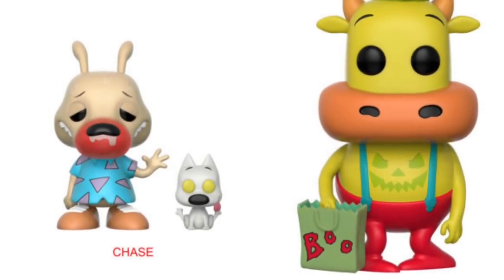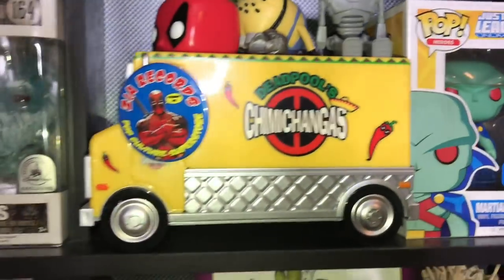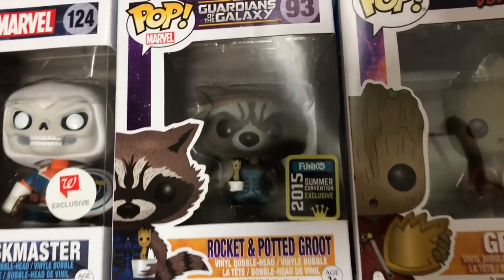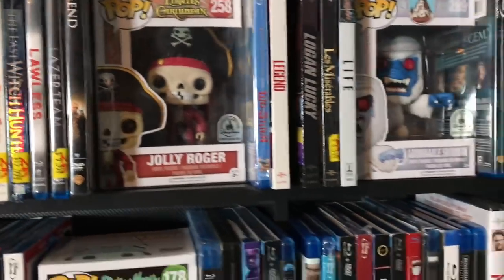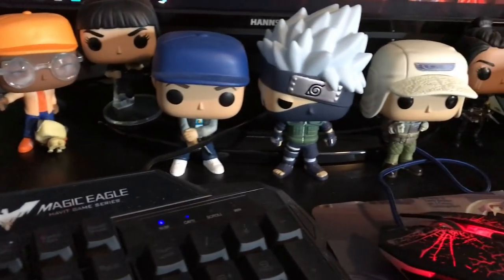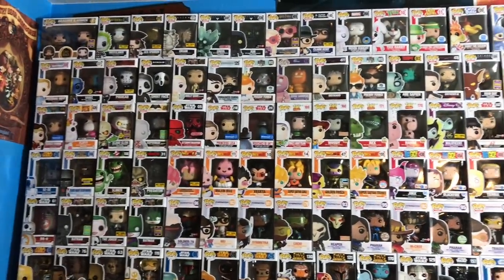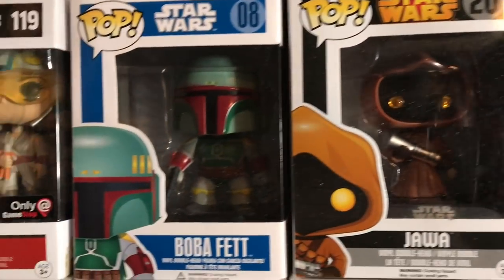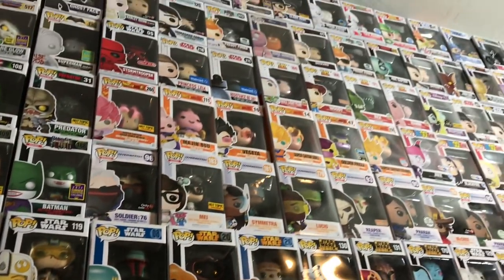MY FULL FUNKO POP COLLECTION